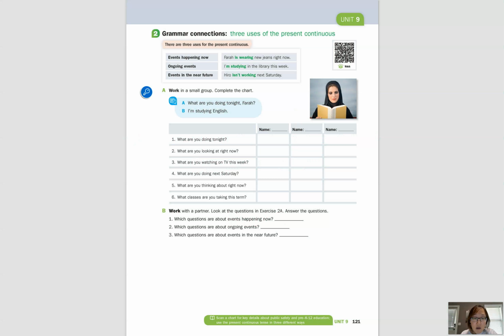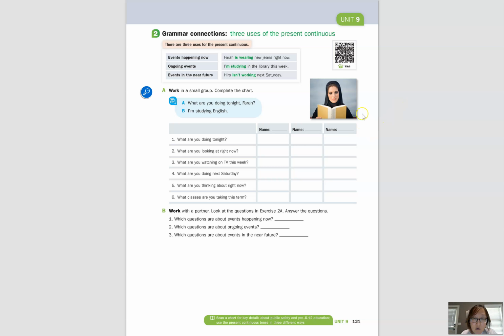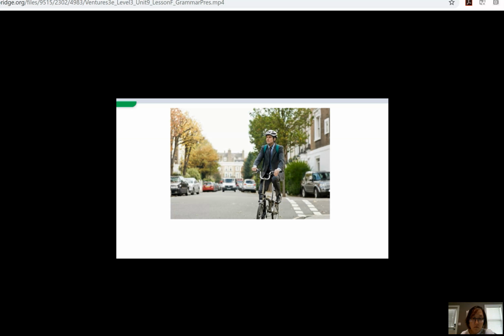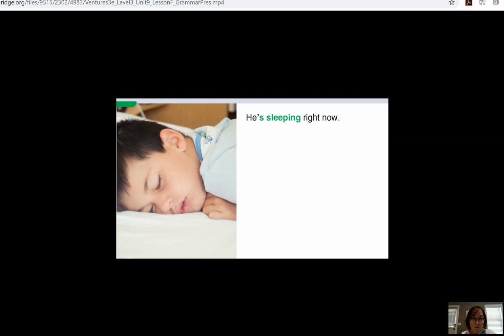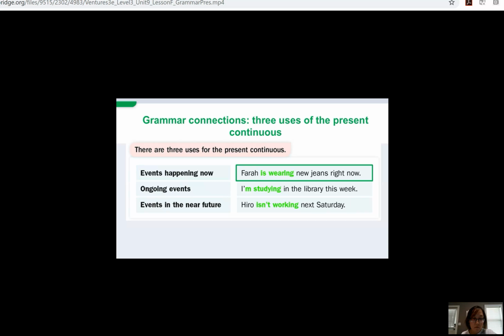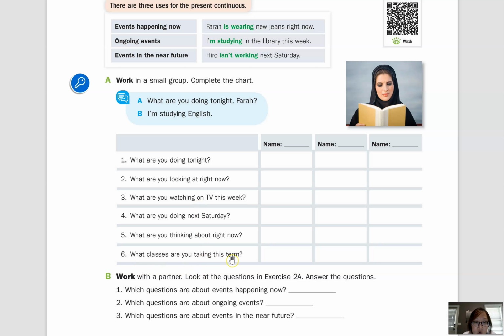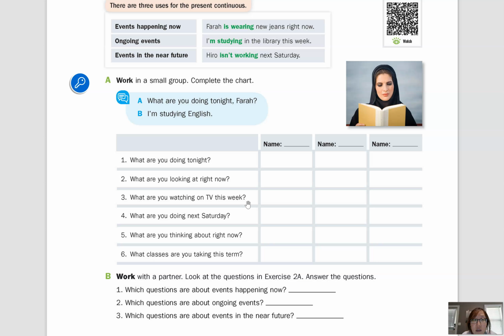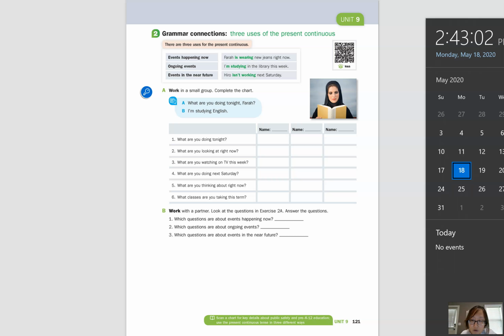Lee, Bokum Buford Ventures 3 Unit9 E&F Part 3